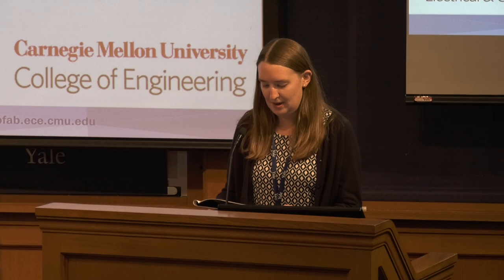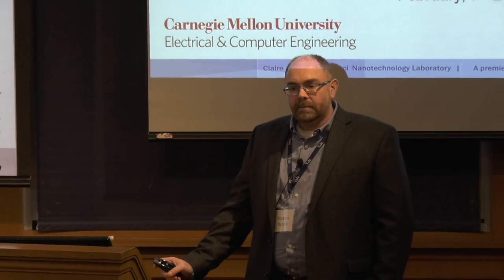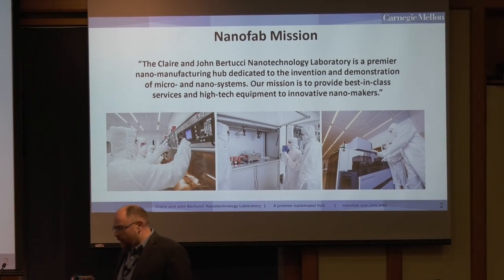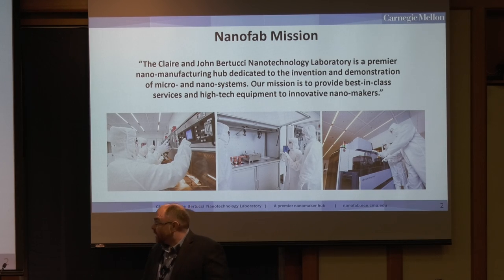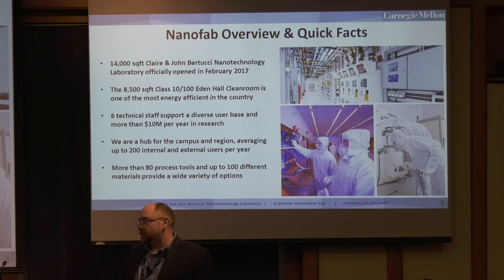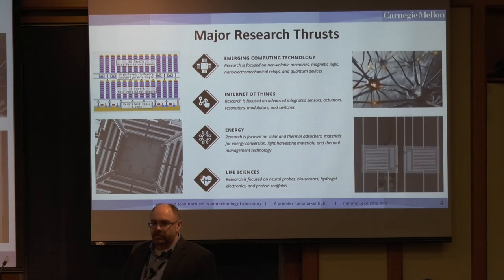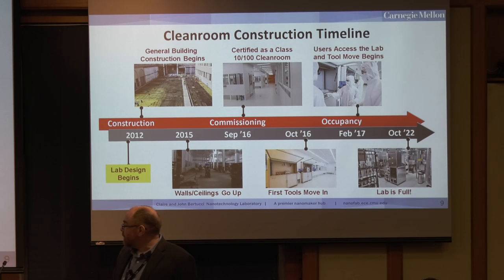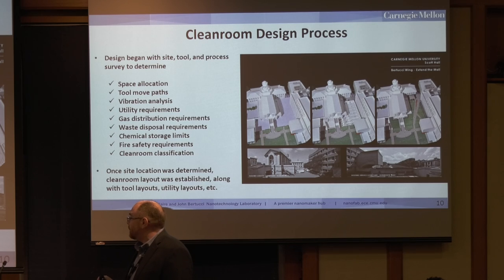Yale Seminar Series 04 - How to Build a New Cleanroom Facility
Matthew Moneck from Carnegie Mellon University on moving into a new cleanroom facility